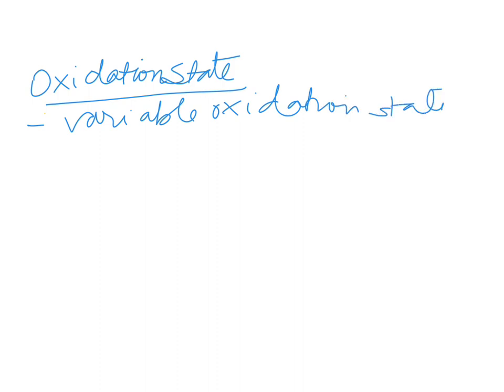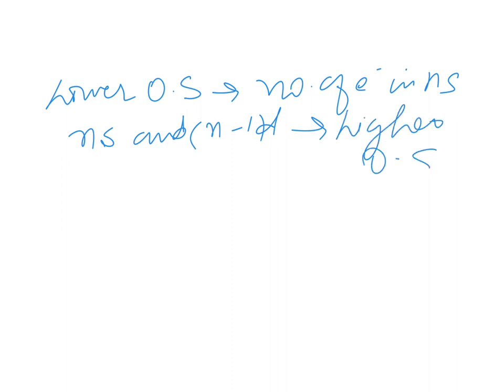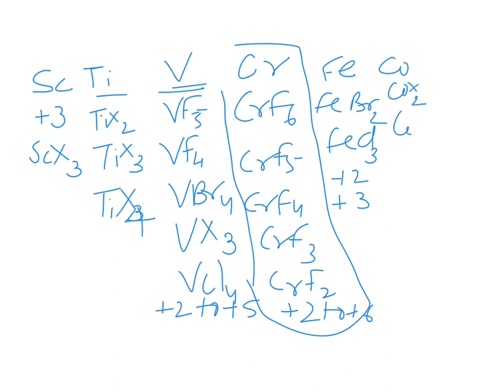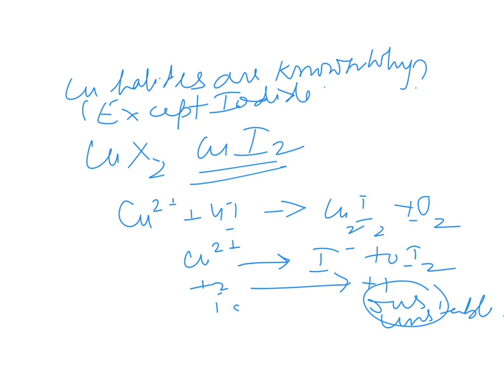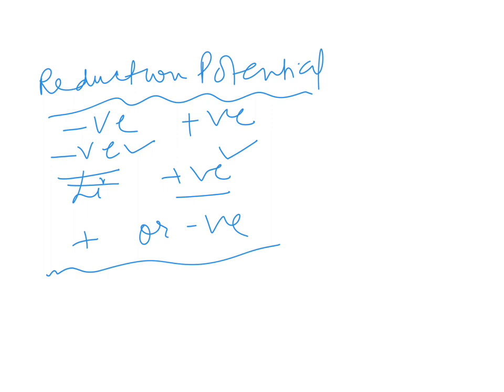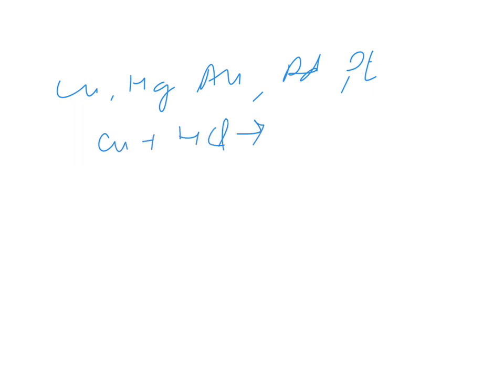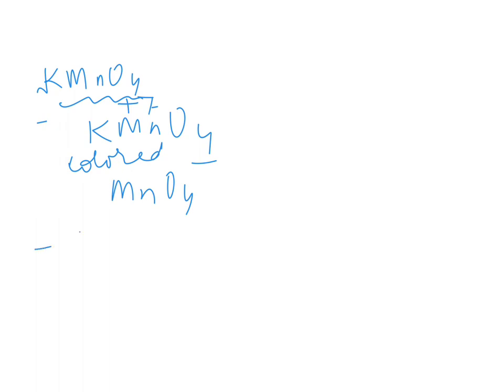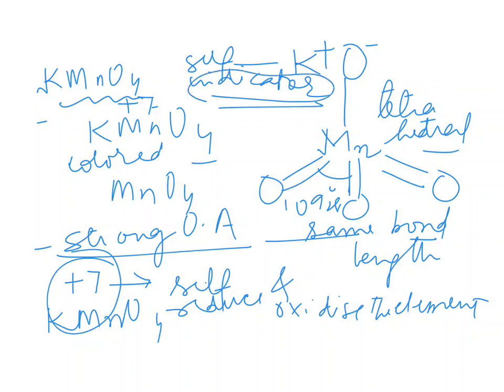d block elements part 3